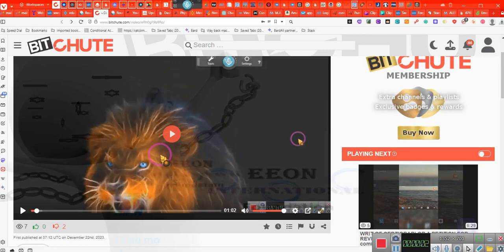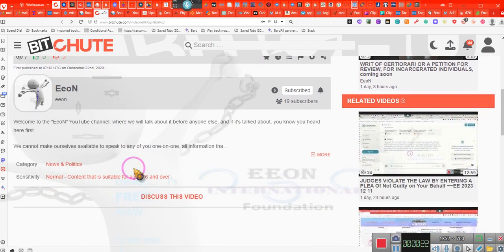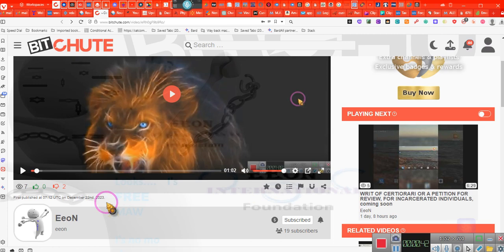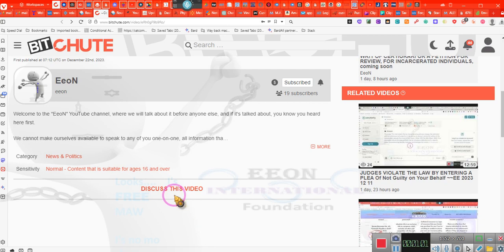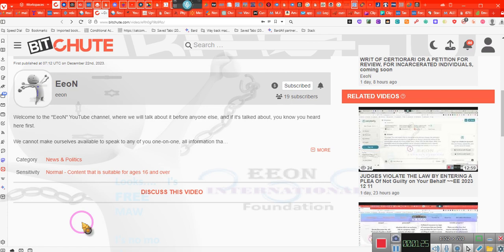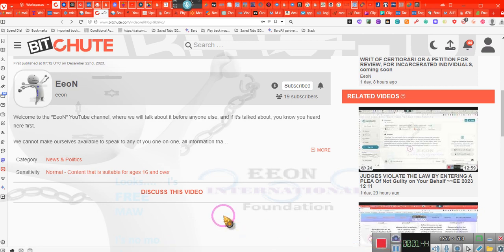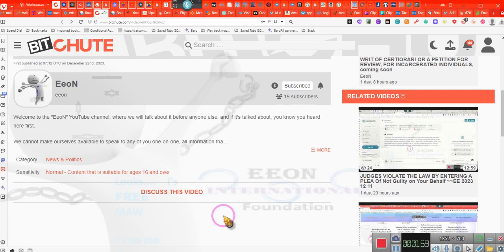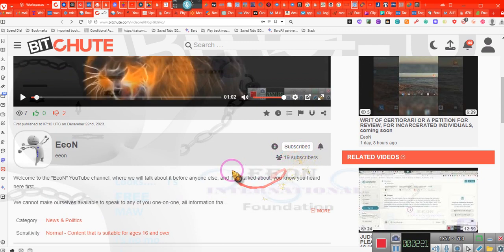~1 of the "8" EeoN channels ~EE 2023 12 22